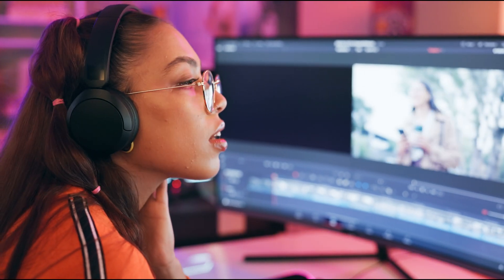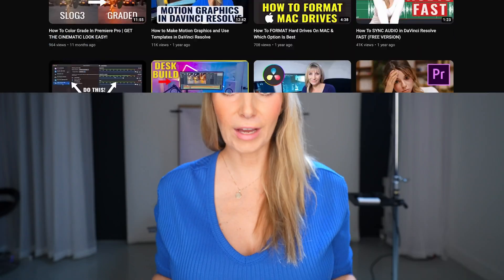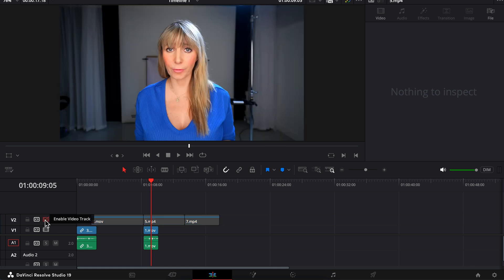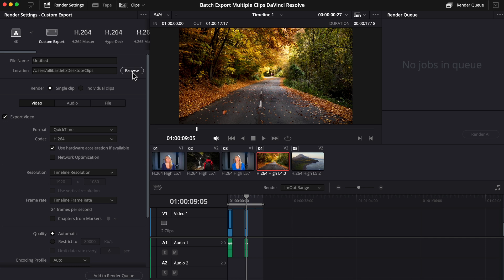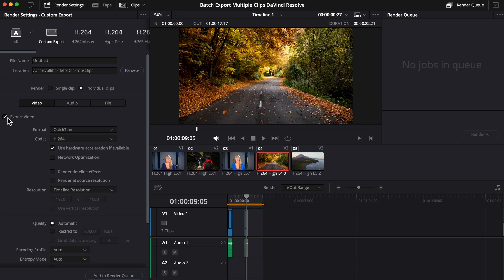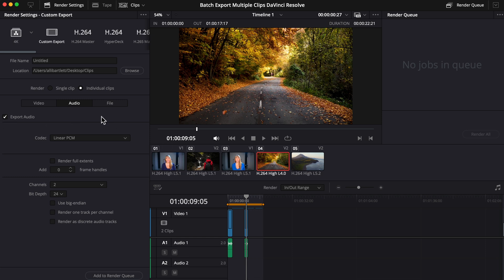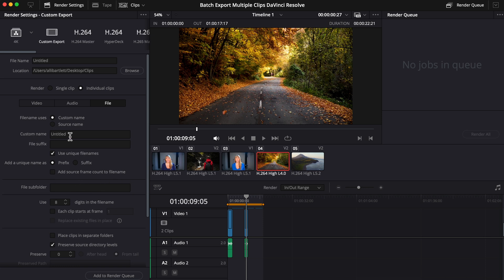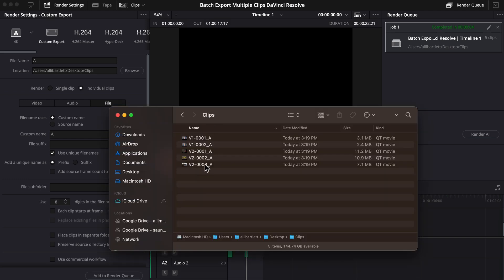How to Batch Export Individual Clips in DaVinci Resolve 19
In this video editing tutorial Alli shows you how to easily export individual clips in DaVinci Resolve!